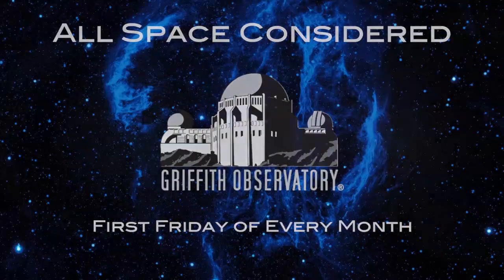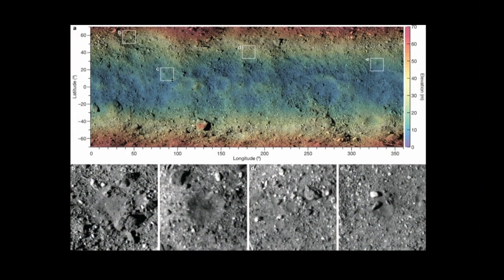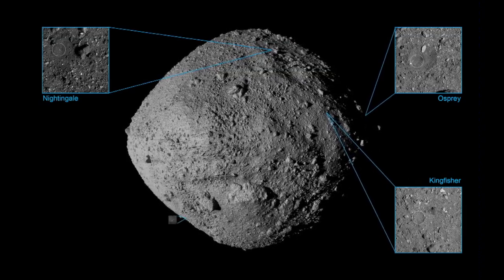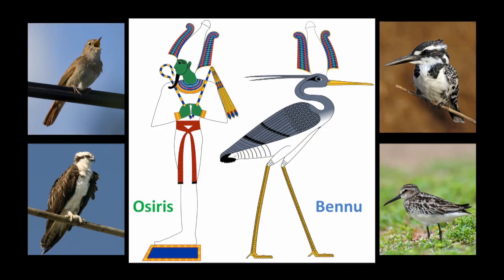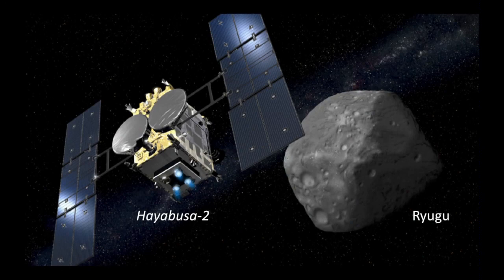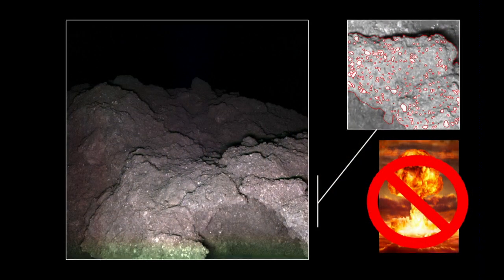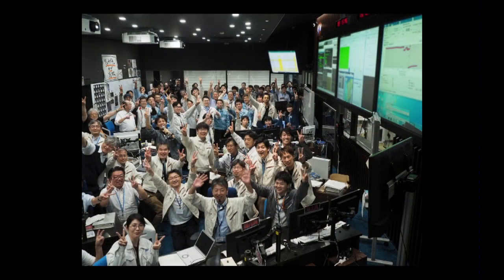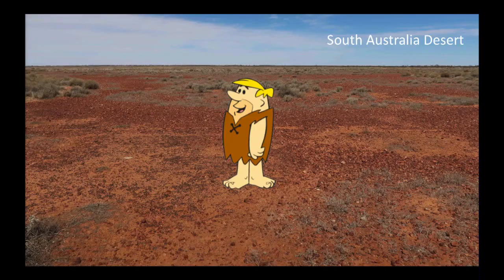What's Happening on Ryugu and Bennu? | All Space Considered at Griffith Observatory | September 2019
NASA’s & JAXA’s asteroid missions hit important milestones in August. OSIRIS-REx found some good landing sites on Bennu, and Hayabusa2 grabbed a sample of Ryugu to bring back to Earth for study.

ASC’s Patrick So and Laura Danly bring you the latest!